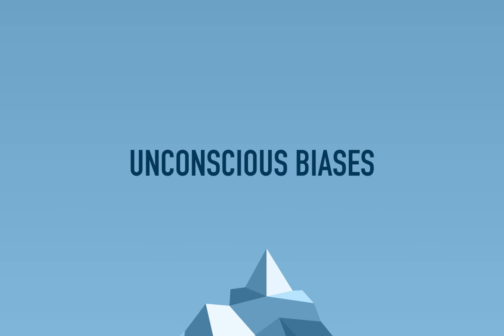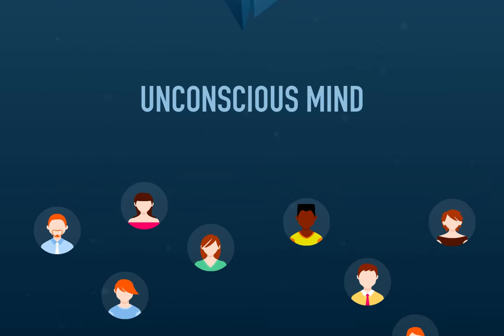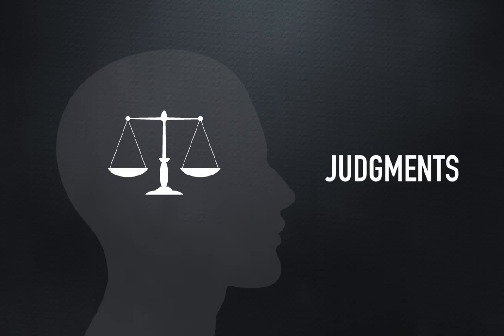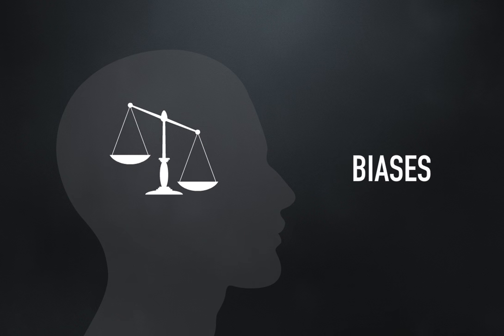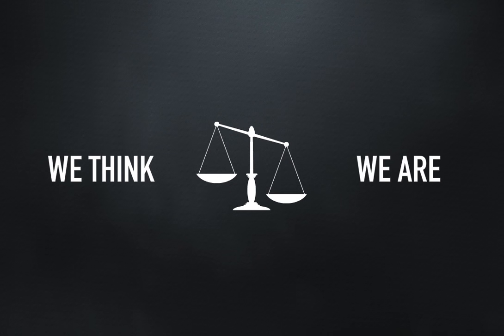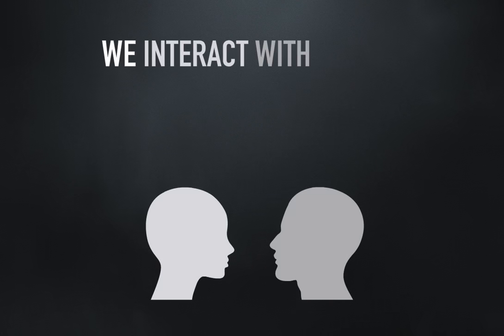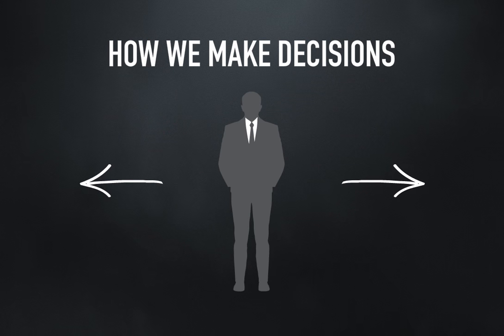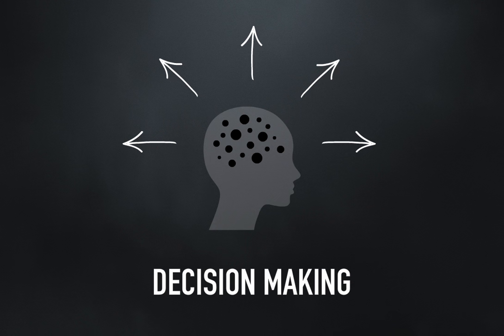How we make decisions and how Unconscious Bias affects judgement in the workplace video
Unconscious Bias E-learning helps you you to challenge Unconscious Bias in the workplace.

Our Unconscious Bias e-learning course, ‘Breaking Habits’ will help your employees to understand the implications of the natural biases we all hold.

It explains how we can overcome our unconscious bias to improve decision making and professional relationships, and to create more open, inclusive and effective organisations.

Using examples and interactive exercises the course takes a straightforward look at one of the most important current issues in diversity management.

This ground-breaking Unconscious Bias e-learning course provides a comprehensive understanding of this new concept:

1. All in it together – If we accept we’re all naturally unconsciously biased we can develop a shared and an individual responsibility to address this – we can’t pass the buck to someone else.

2. Understanding bias – What’s the difference between bias, prejudice and stereotyping?

3. Unconscious bias in the workplace and why it matters – How unconscious bias affects decision making in activities such as recruitment, people development, performance management, leadership and marketing.

4. Types of bias – An exploration of how unconscious bias works, including ‘implicit association’, ‘affinity bias,’ and ‘the unconscious organisation’.

5. How to override natural bias – Practical ways to challenge our own biases, to consciously break habits and to do things differently